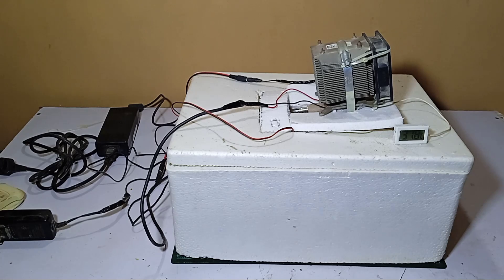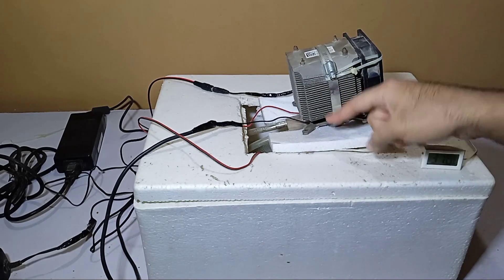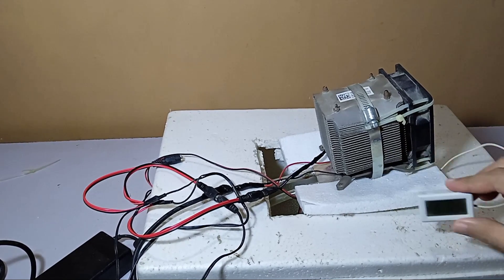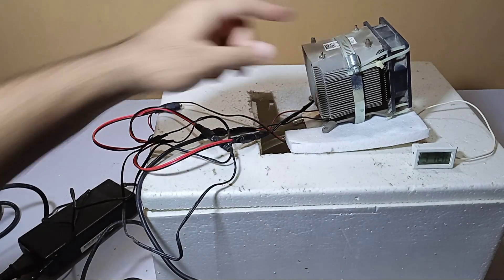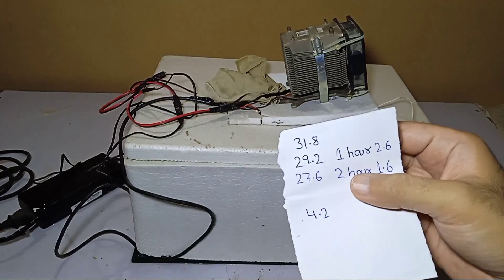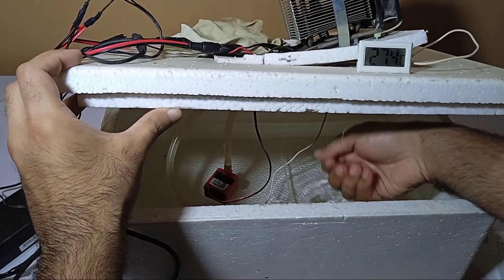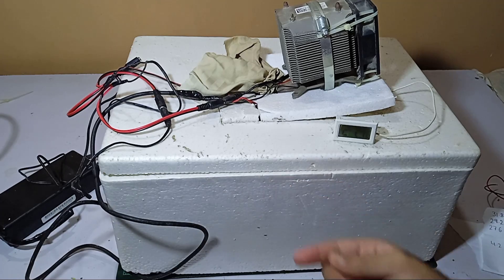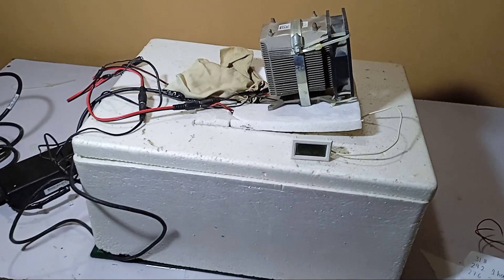How much 5 liter water will be cooled with a Peltier module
I am using a single Peltier module to check it is efficiency of cooling a water, As I have set the entire setup of Peltier module with a heat sink with a fan a aluminium pillow block with a water pump in the Styrofoam container having 5 liter of water, I ran this setup for 2 hour and the water temperature reaches from 31.8 Celsius to 27.6 Celsius which is a difference of 4.2 Celsius, As the peltier module is using 12.5 dc amp which is equivalent to 150 wattage in 220v it consumes around 0.3 units to perform this task, in my opinion this Peltier will reach up to 22 Celsius if keep working for 6 hours, which is good thing because this Peltier is working really good in cooling the water.